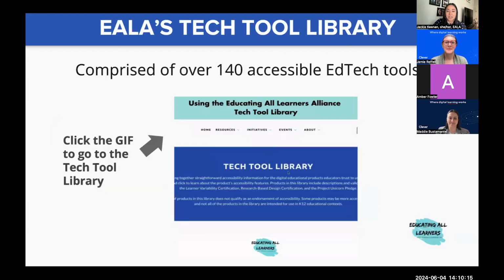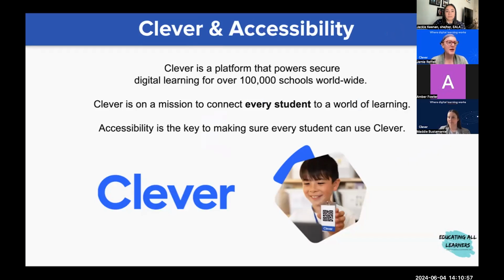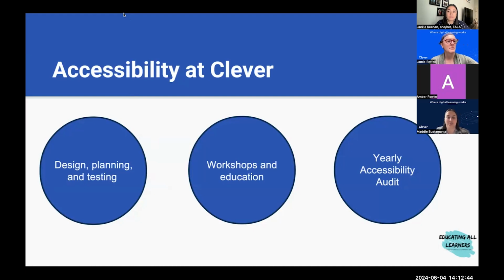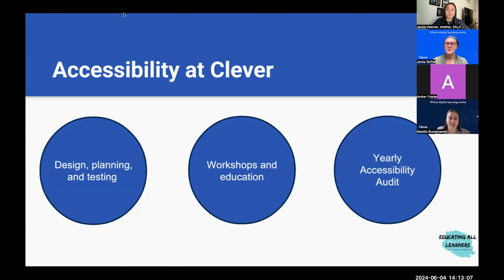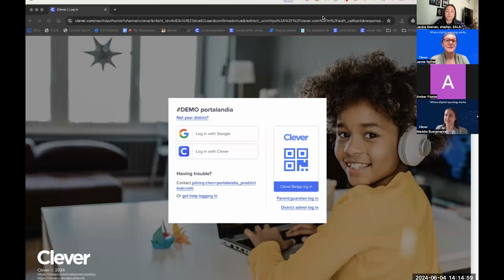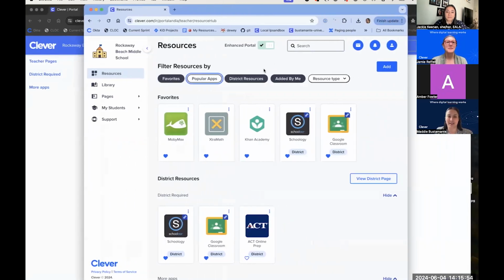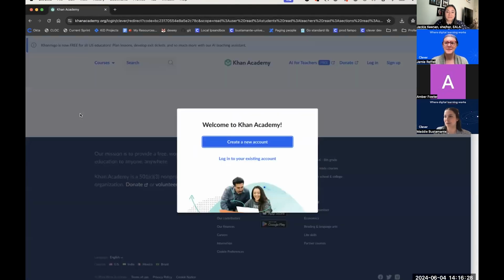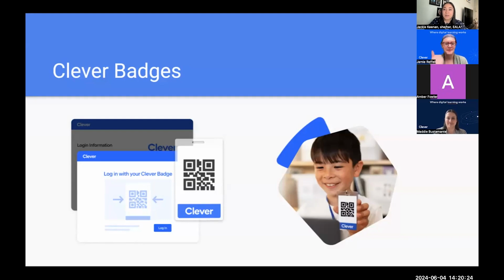EALA’s Tech Tool of the Month (TTOTM): Clever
Tune in to learn how EALA’s Tech Tool of the Month (TTOTM), Clever is on a mission to connect every student to a world of learning. Clever will demonstrate how more than 100,000 schools worldwide use Clever to power secure digital learning experiences. And, with Clever’s layered security solutions,  schools can protect district access and identities for all staff, teachers, and students.